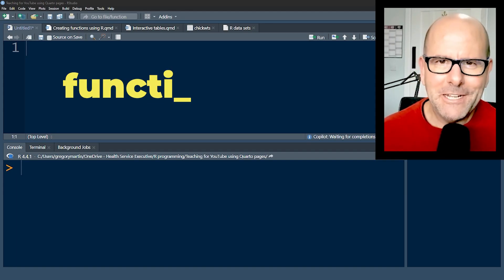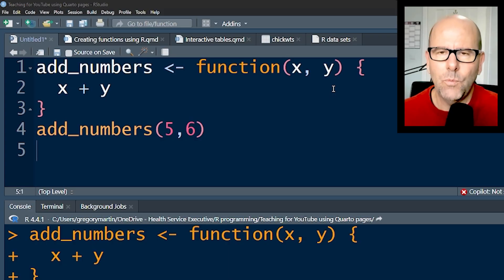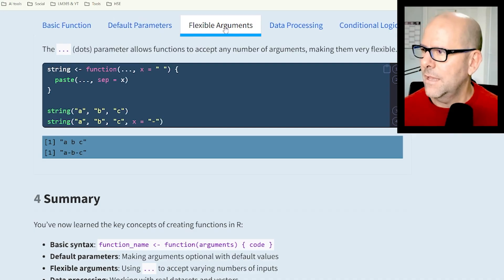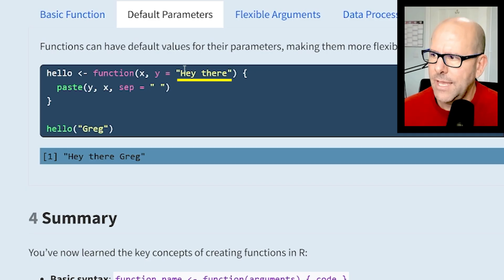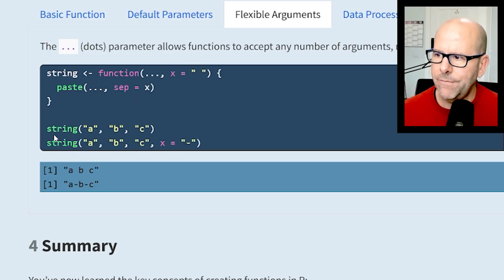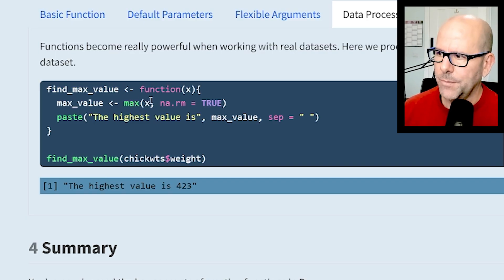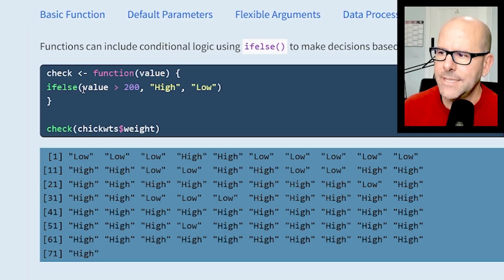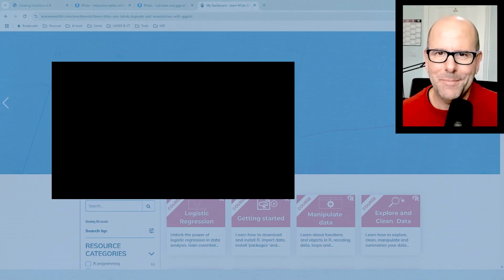Create functions in R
Learn how to unlock the full power of R programming by mastering custom functions in this comprehensive tutorial! Whether you're a data scientist, statistician, or aspiring R developer, understanding how to create and implement functions is essential for efficient data analysis and statistical computing. Functions are the backbone of reproducible research and automated workflows, allowing you to streamline repetitive tasks, reduce code duplication, and minimize debugging headaches. In this step-by-step guide, we'll cover function syntax, parameter handling, return values, and best practices that will transform your R scripts from basic data manipulation into professional-grade analytical tools. Creating custom functions in R is a game-changer for data science projects, machine learning workflows, and statistical modeling. By building reusable code blocks, you'll dramatically improve your productivity in data wrangling, exploratory data analysis (EDA), and visualization tasks. This tutorial demonstrates how functions enhance code readability, facilitate collaboration in team environments, and make your R projects more maintainable and scalable. Perfect for data analysts working with tidyverse packages, biostatisticians handling complex datasets, or anyone looking to advance their R programming skills beyond basic scripting. Master these fundamental programming concepts and elevate your data science toolkit with clean, efficient, and professional R code that follows industry best practices.